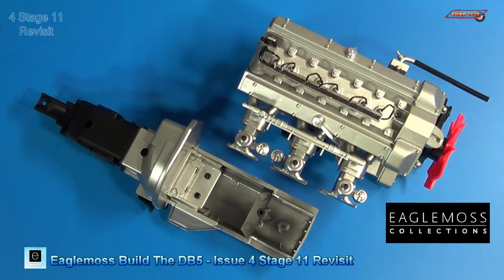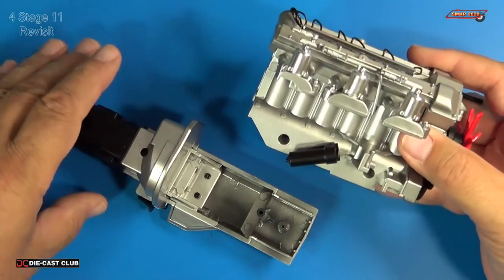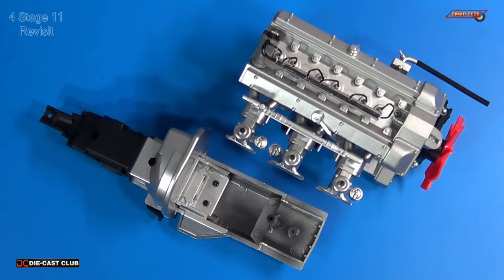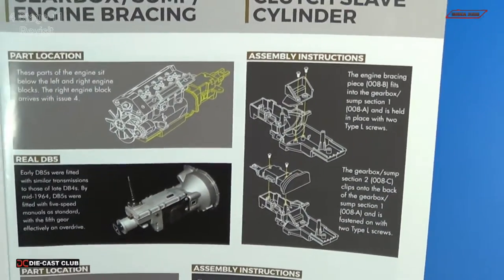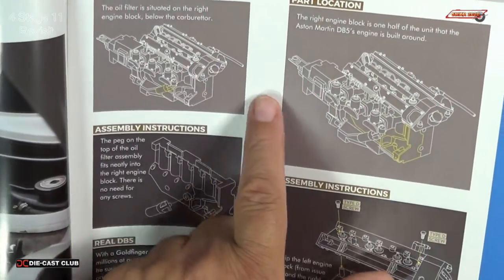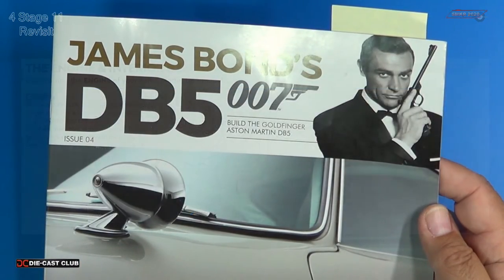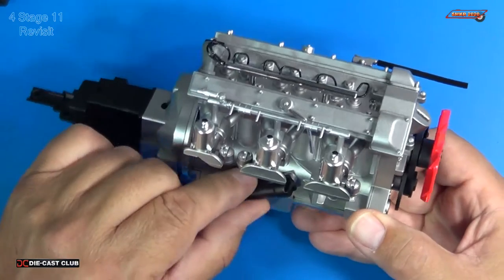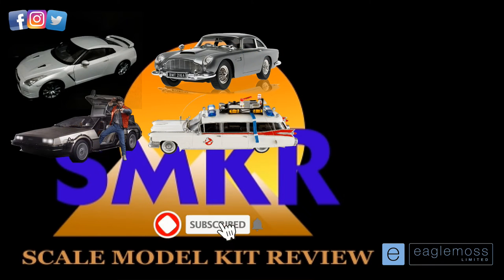ALERT - Build the Goldfinger Aston Martin DB5 Issue 4 Stage 11 - Revisit the Engine & Transmission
Build the Goldfinger Aston Martin DB5 Issue 4 Stage 11 - Revisit the Engine & Transmission